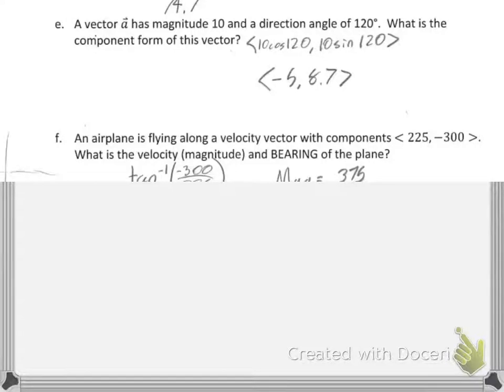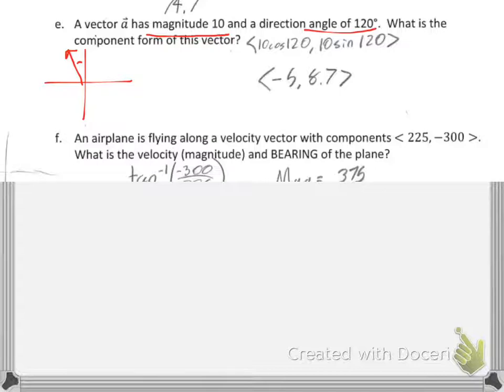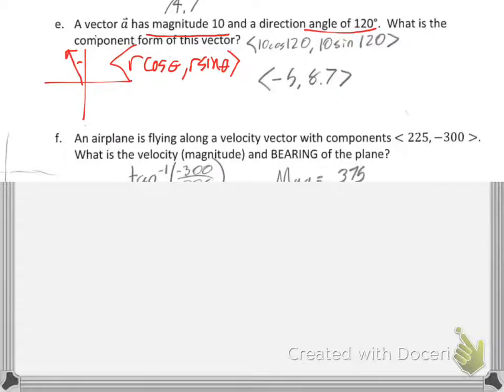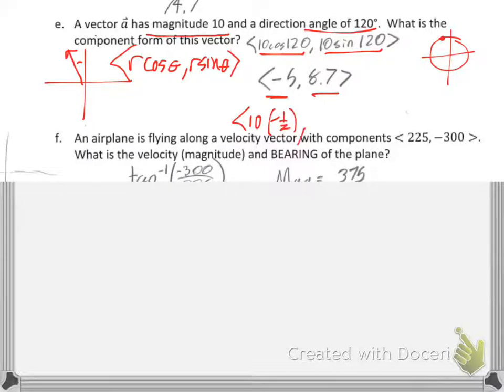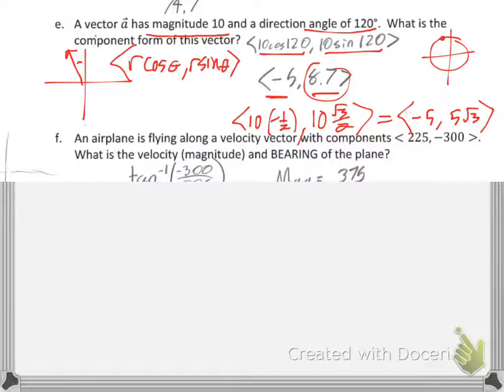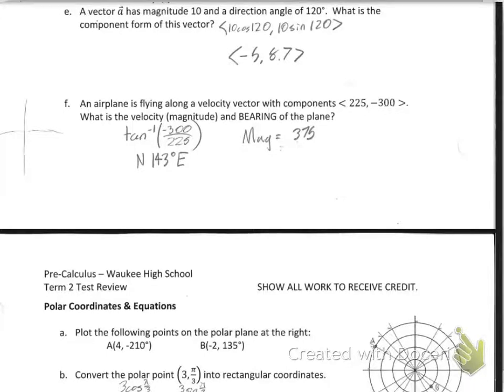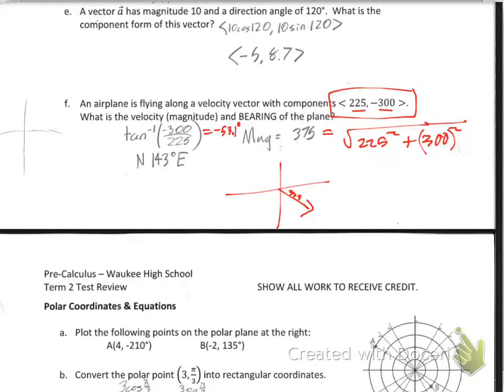term 2 review page 2 completed